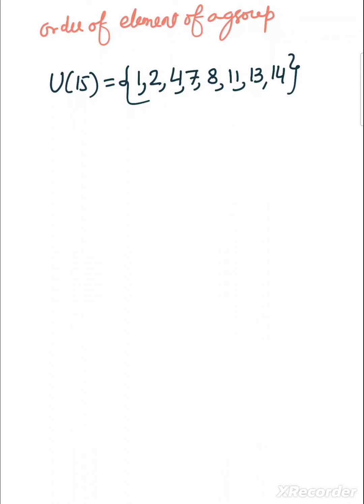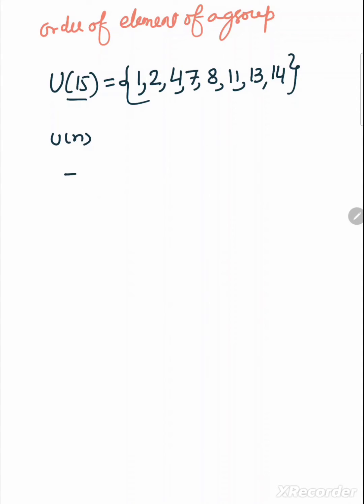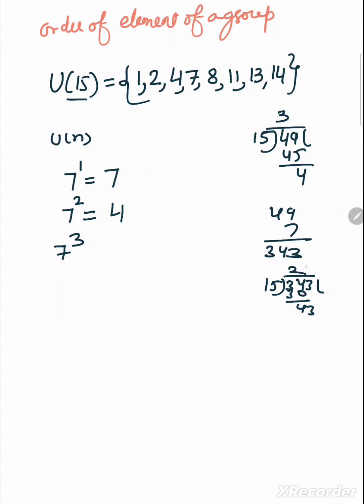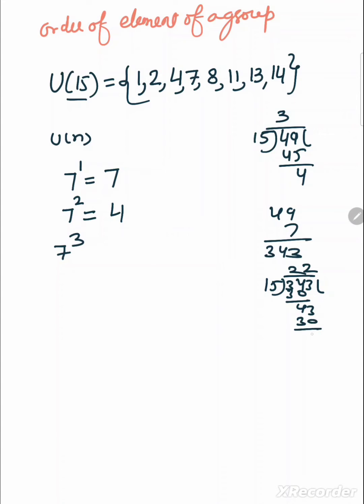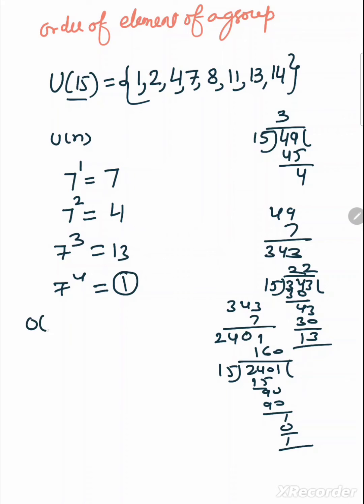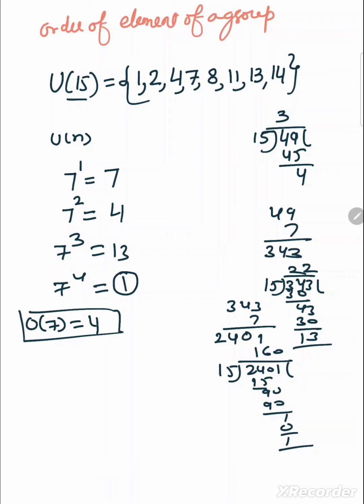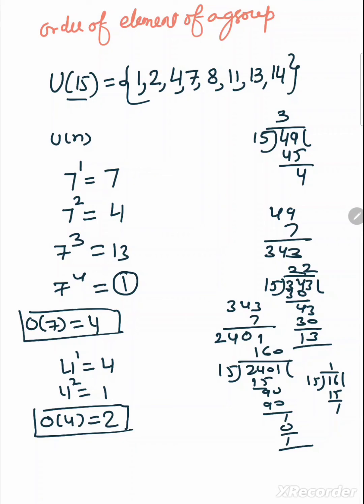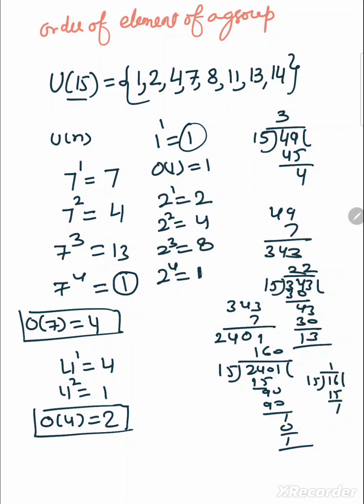order of an element of group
order of an element of grouorder of an element of group#u(n)order